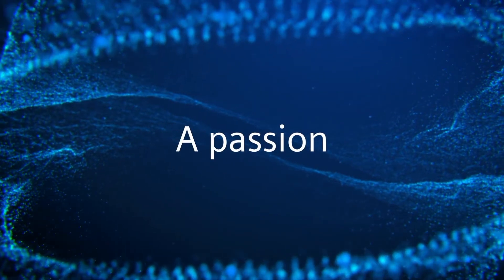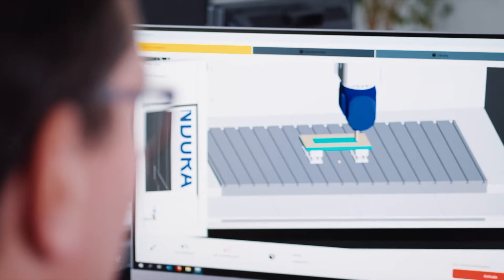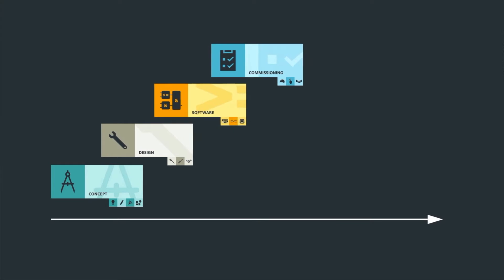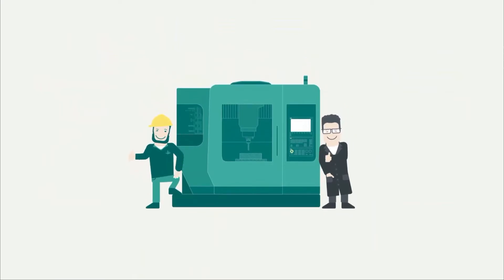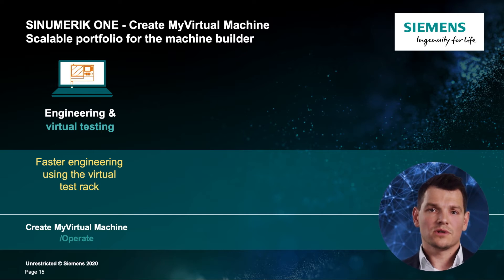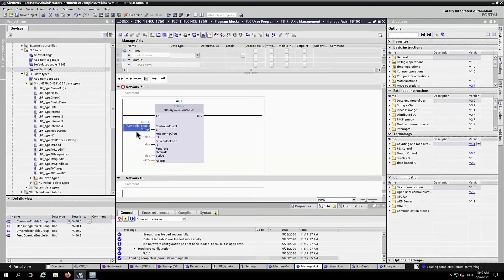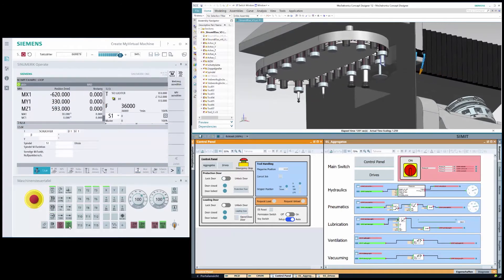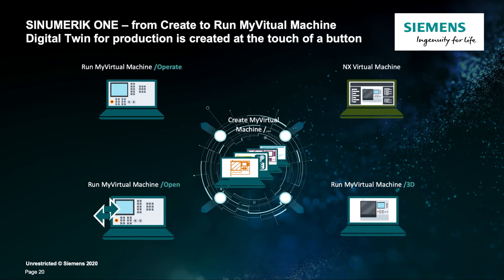SINUMERIK ONE - new possibilities in the field of digital engineering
On Virtual Summit in July 2020, our experts presented new possibilities with SINUMERIK ONE in the field of digital engineering.